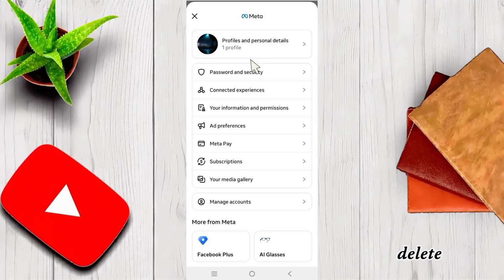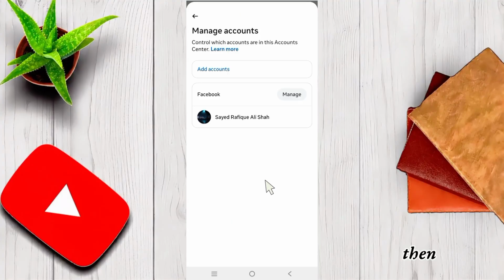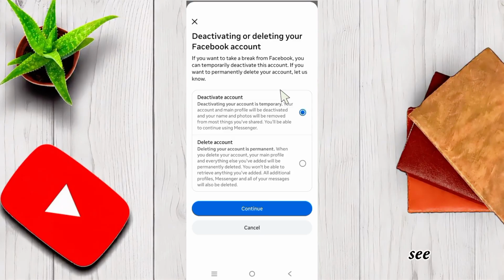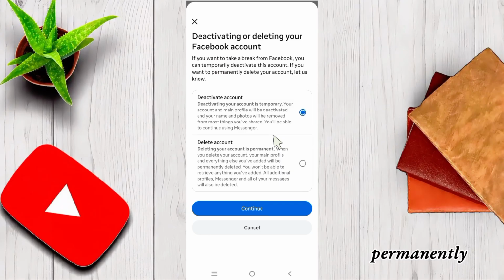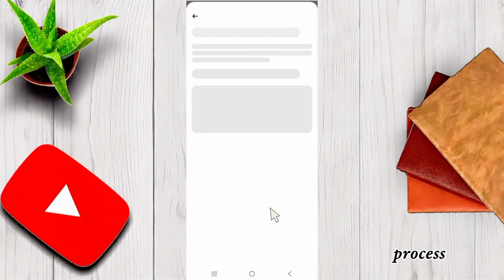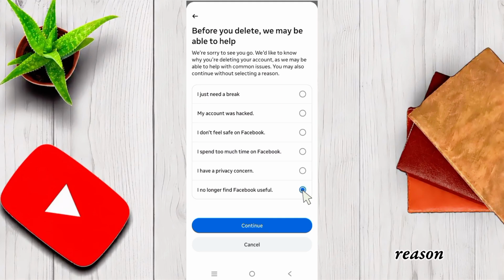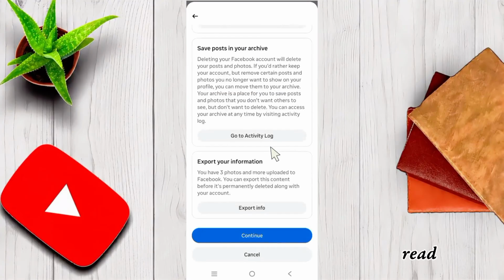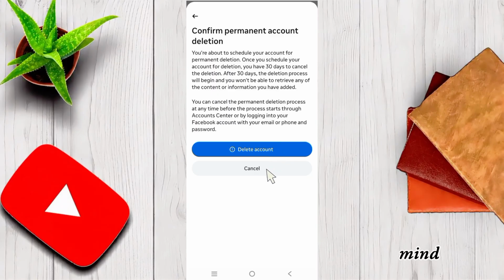How to Permanently Delete Facebook Account 2026 | Facebook account deletion.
In this video, I’ll show you how to permanently delete your Facebook account step by step. If you no longer want to use Facebook and want to remove your account permanently, follow this complete guide.

how to permanently delete Facebook account how to delete Facebook account permanently how to permanently remove Facebook account.
how to close Facebook account permanently.
how to deactivate Facebook account.
how to permanently delete Facebook profile.
how to delete Facebook account on mobile.
how to delete Facebook account on Android.
how to delete Facebook account on iPhone.
how to delete Facebook account from app.
how to delete Facebook account from phone.
how to delete Facebook account step by step.
how to permanently delete Facebook account 2026.
how to delete Facebook account permanently 2026.
Facebook account permanently delete.
Facebook delete account permanently.
how to remove Facebook account permanently.
how to erase Facebook account permanently.
how to delete Facebook account and data.
how to permanently remove Facebook profile.
how to delete Facebook account forever.
how to delete Facebook account using Accounts Center.
Facebook account deletion 2026.